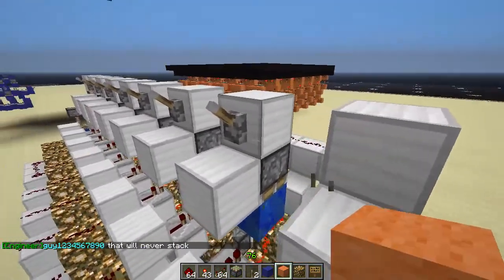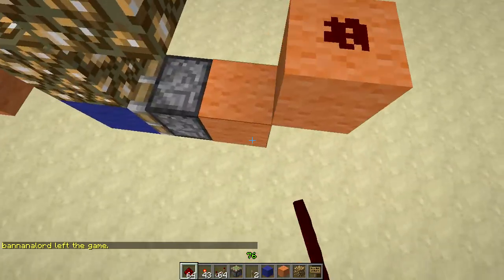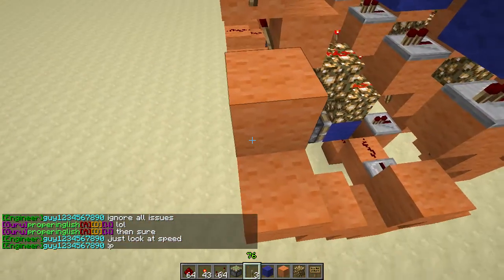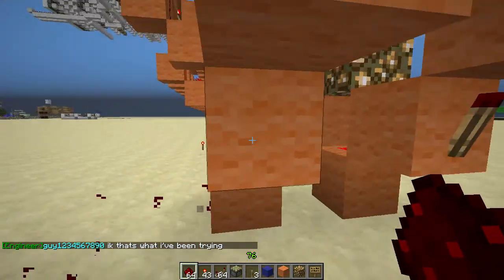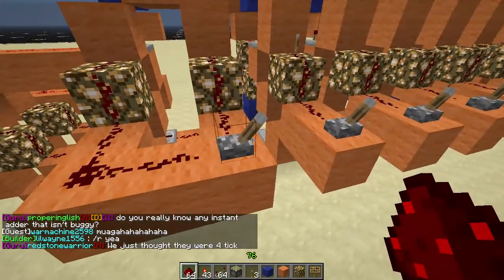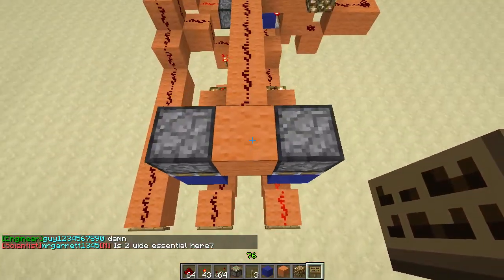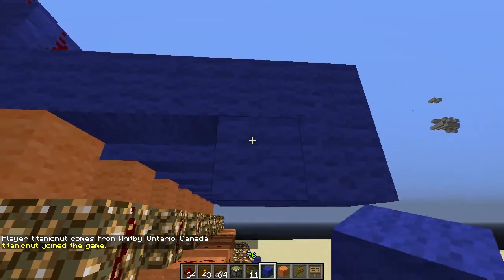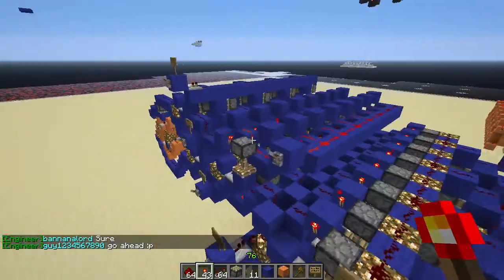Advanced Redstone Circuits: Episode 11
In this episode I show you how to build a comparator and hook it up to my ALU as part of the CPU series.